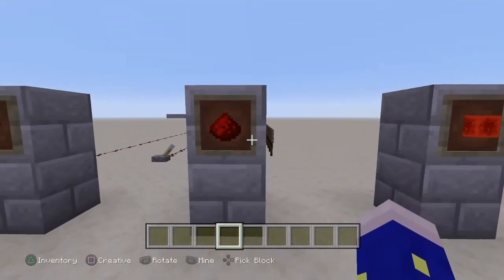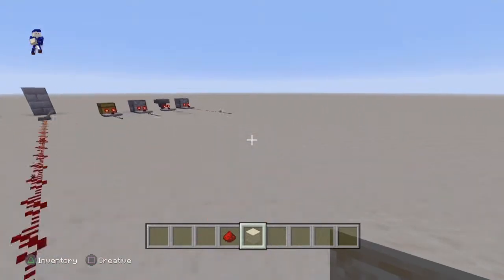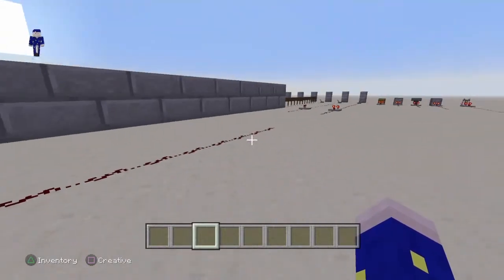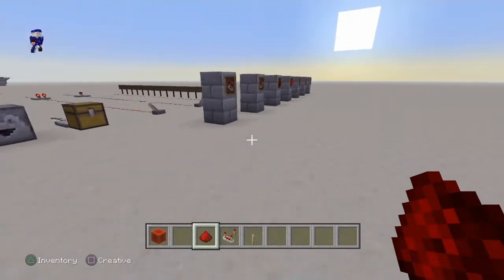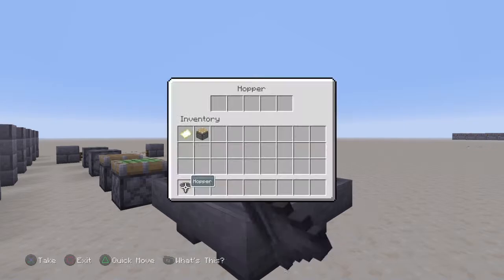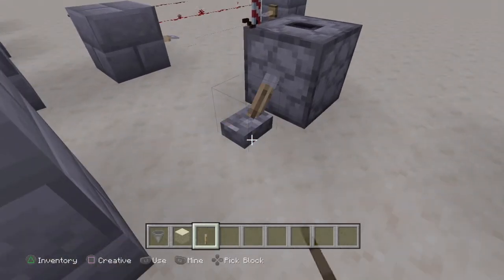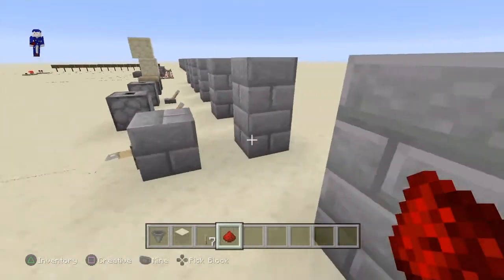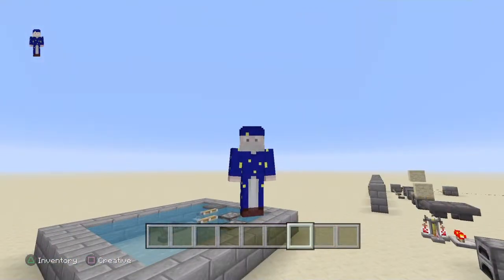Redstone 101 Part 1 for the PS4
Learn the basics of redstone.